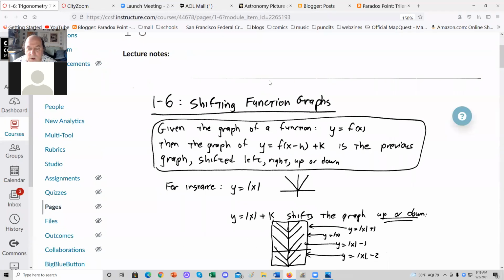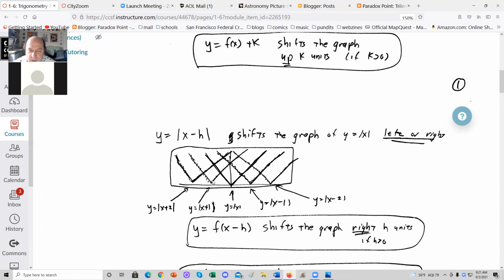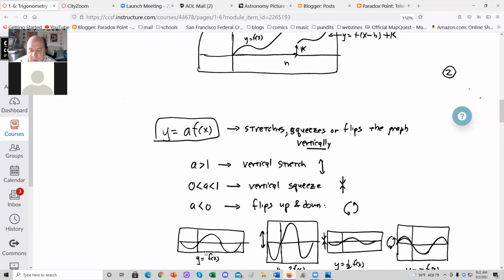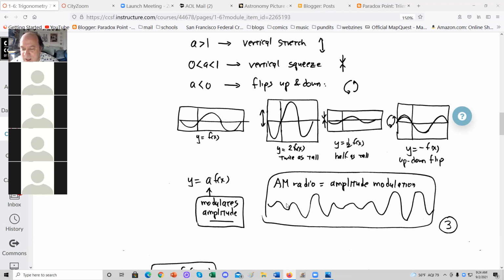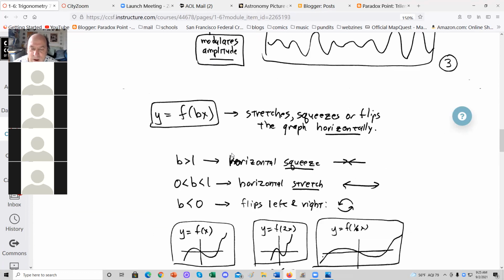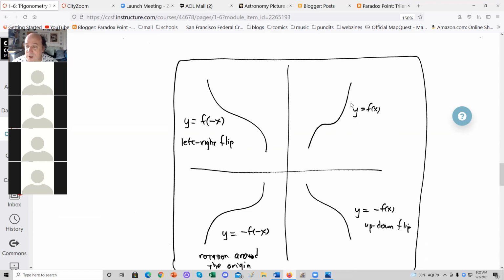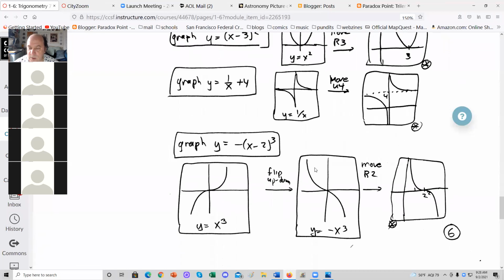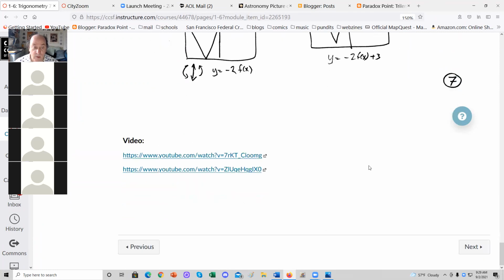fall 2021 trig 1 6